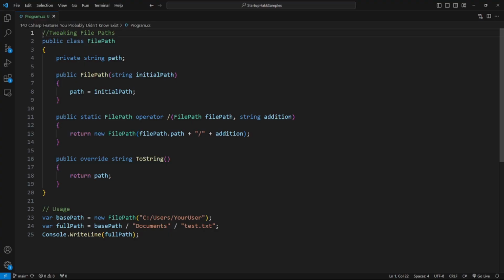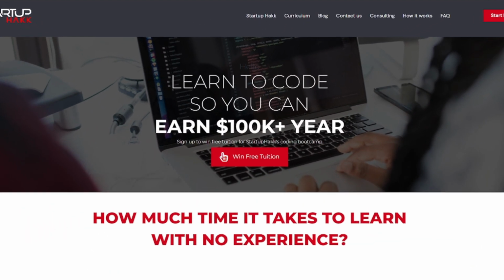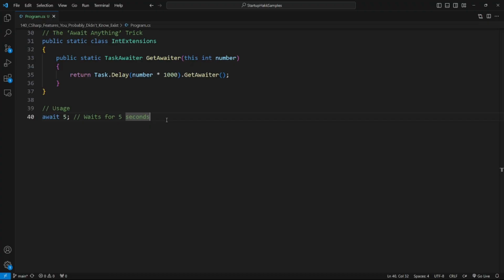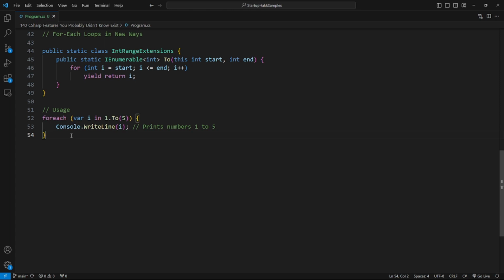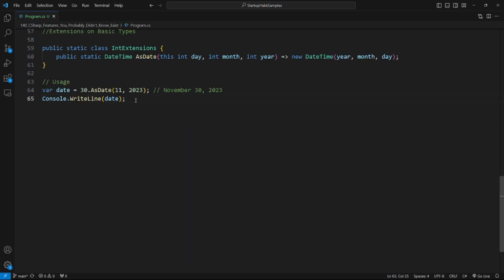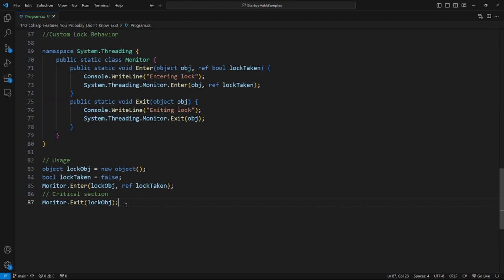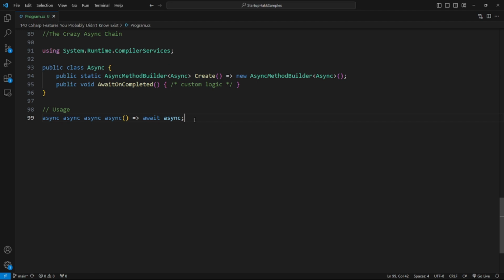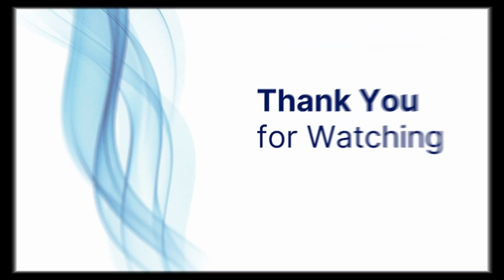C# Features You Probably Didn’t Know Exist | HOW TO - Code Samples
- Tweaking File Paths
- The ‘Await Anything’ Trick
- For-Each Loops in New Ways
- Extensions on Basic Types
- Custom Lock Behavior
- The Crazy Async Chain